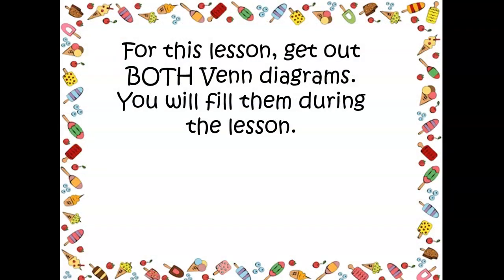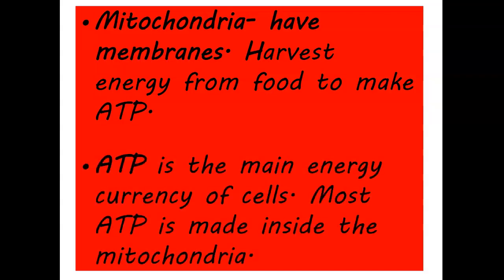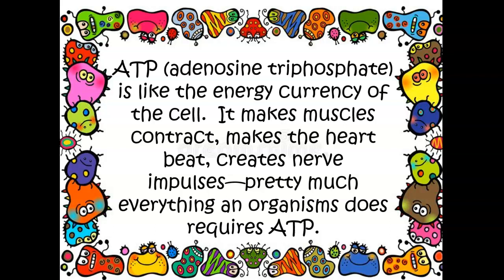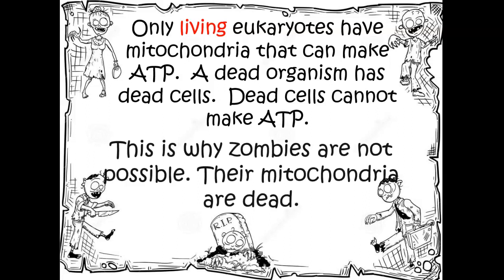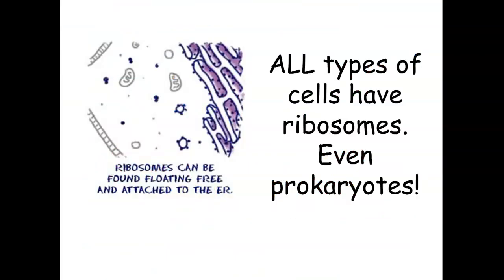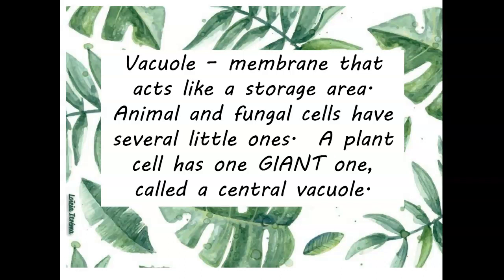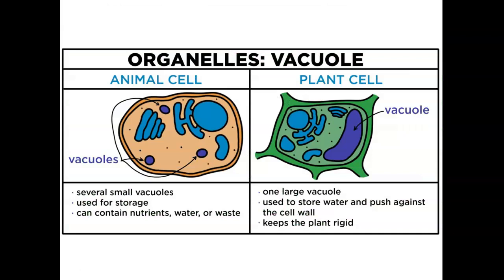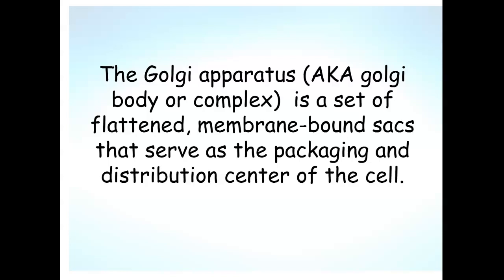Parts of a Cell -Chapter 2